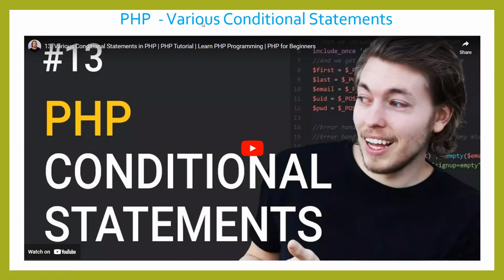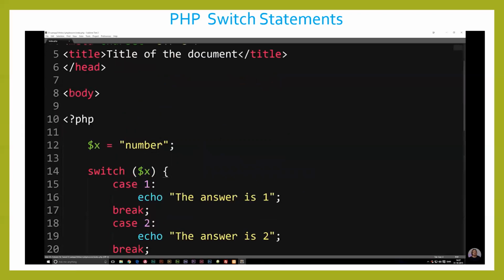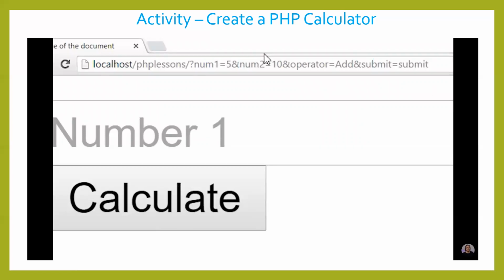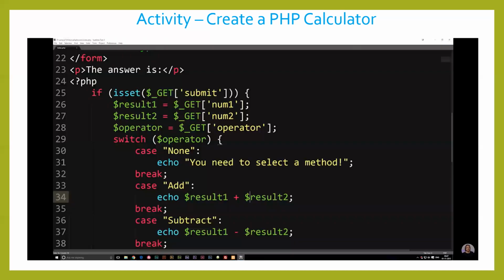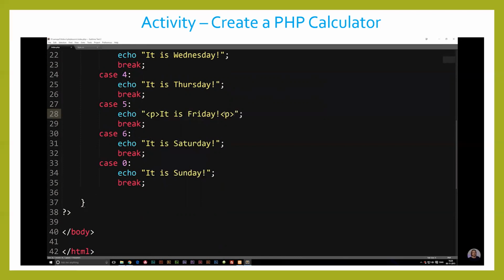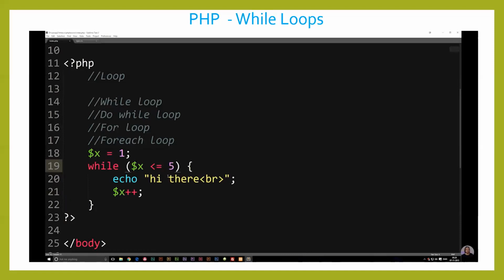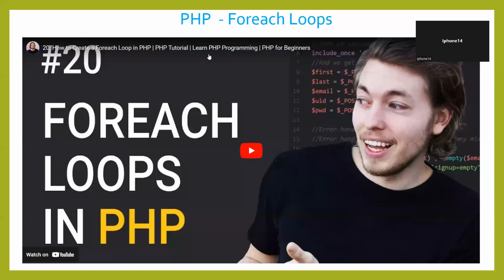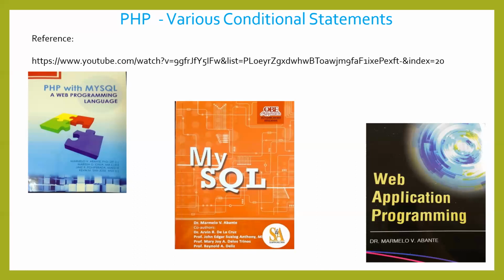PHP Control Structures: Conditional and Loops Statement